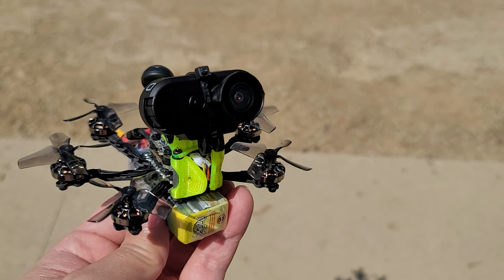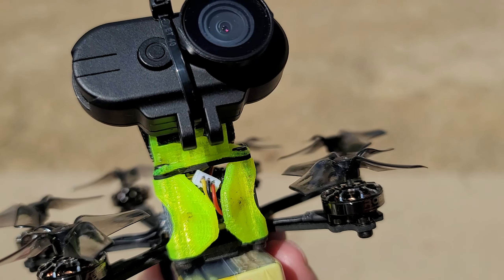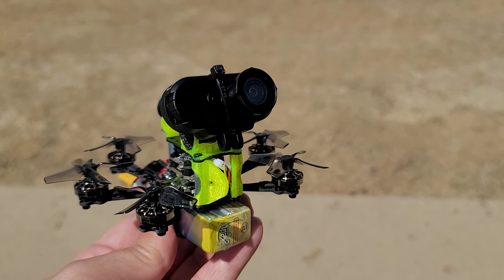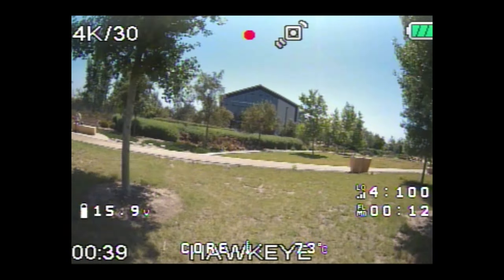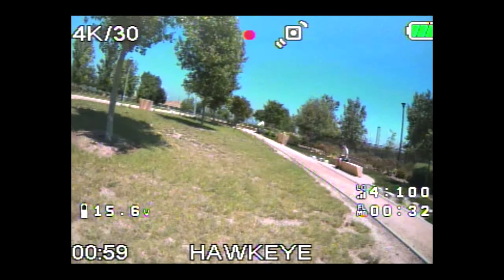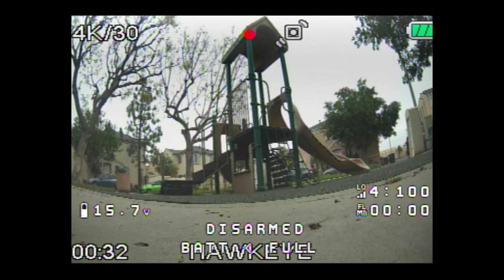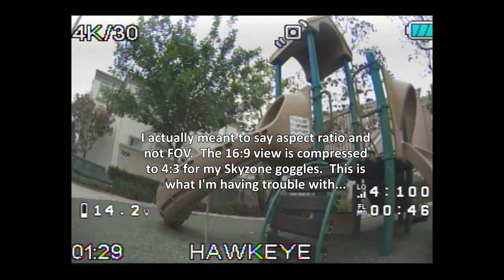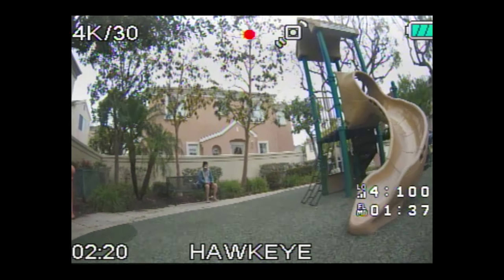Hawkeye Thumb 4K as PRIMARY FPV Camera? 🤷‍♂️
🛒 Hawkeye Thumb 4K

Toys Hobbies and Robot：BGRCNew11  11%OFF (new customer)
RC Drones ：BGRCDrones6    6%OFF
RC Parts ：BGRCParts8     8%OFF
Eachine ：BGRCEachine    10%OFF

Bitcoin - 12Y5vysDMvgqX4Z7h7iRTsgwWoCNwv9MPs
Ethereum - 0xD8f3758678F3d93539F804e36811f0A04B0D047F
Litecoin - LcyGPS2f3NZxWU6BRkCJ5qdk1zV6jUCtn8